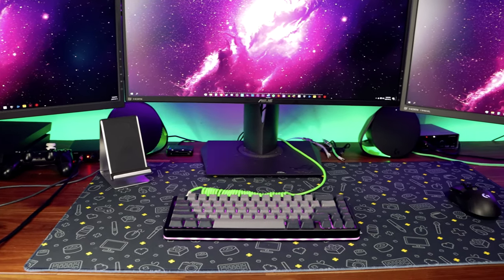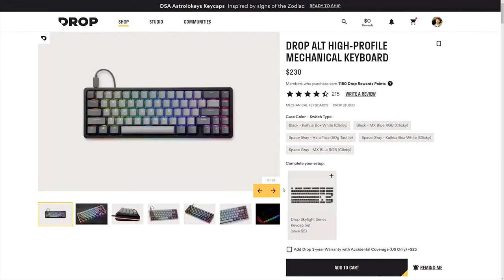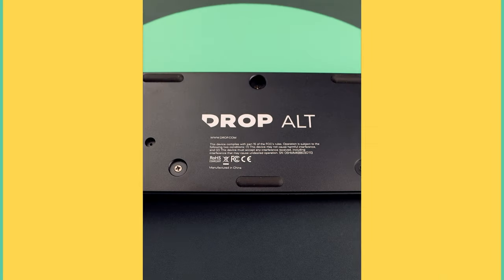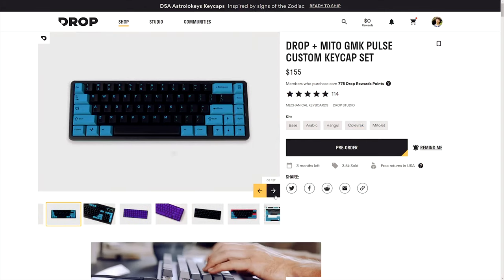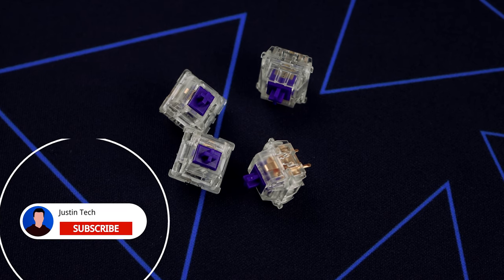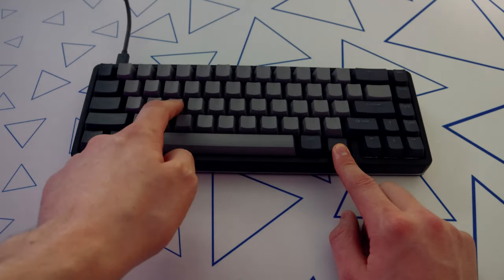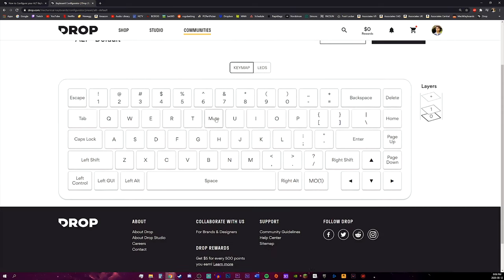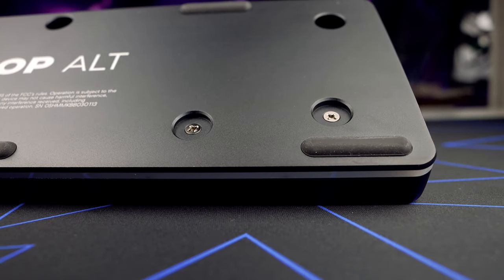Drop Alt High Profile IN-DEPTH REVIEW - THE BEST 65% KEYBOARD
Today I Review the Drop Alt high profile which is a 65% mechanical keyboard. I got mine with Halo Trues but changed them so I am now using the Drop Alt with Zealios V2 67g. I also do a sound test and comparison between the Halo clears vs Halo trues vs the Zealios V2's 67g. This is the best 65% mechanical gaming keyboard I have ever used so far and is now my main keyboard.

Please follow me and share this content on social media!